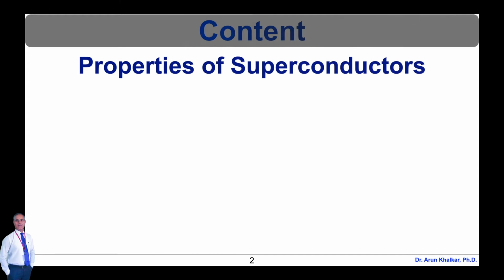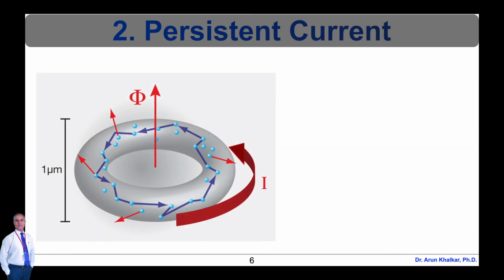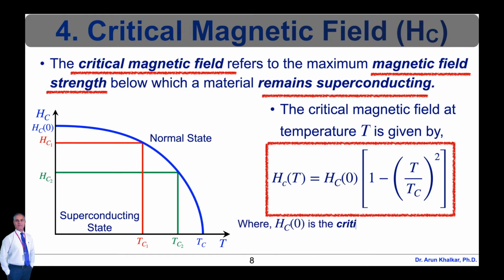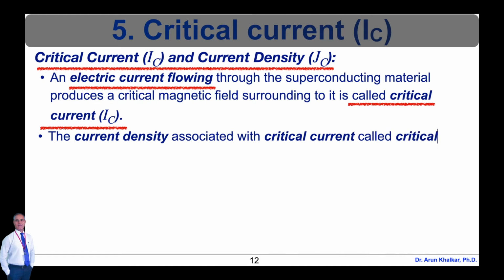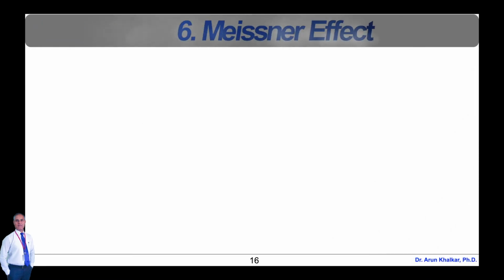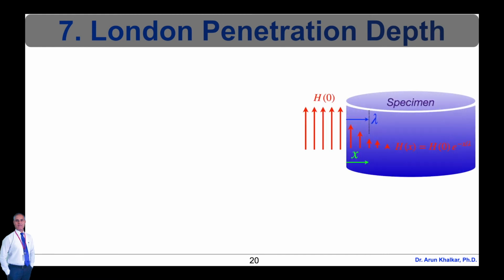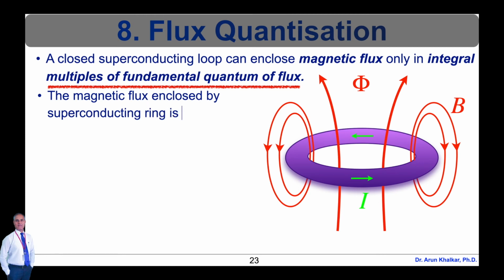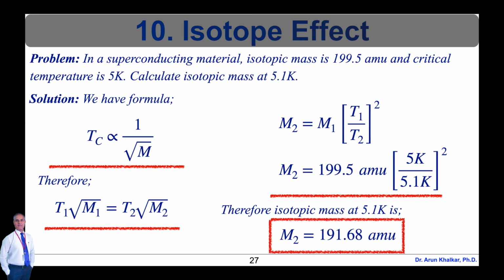Engineering Physics | Unit 5 | Superconductivity (Part 2)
About this video: Engineering Physics | Unit 5 | Superconductivity (Part 2)

Unit No.5: Superconductivity

In this lecture video following topics have been explained:

Properties of Superconductors,
Zero electrical resistance,
Persistent Current,
Critical Temperature,
Critical Magnetic Field,
Critical current,
Meissner Effect,
London Penetration Depth,
Flux Quantisation,
Entropy,
Isotope Effect,